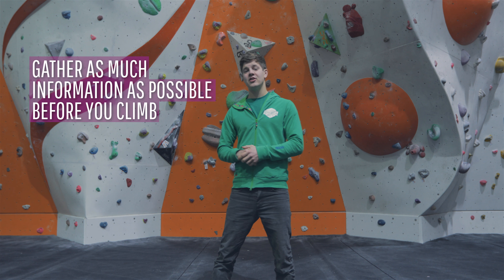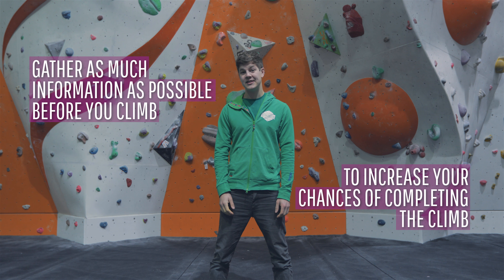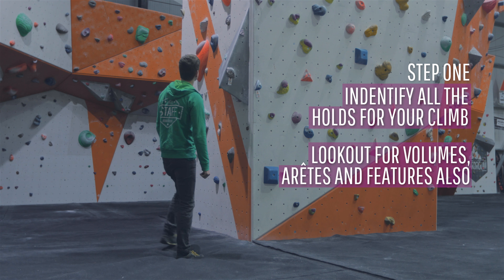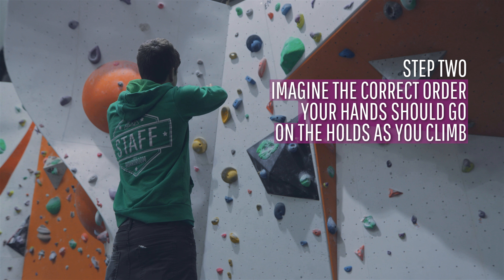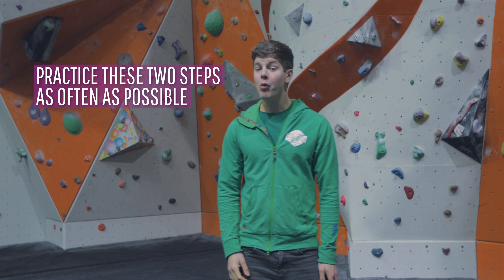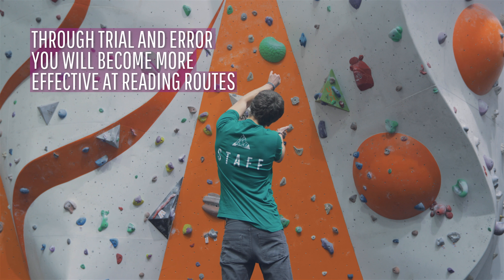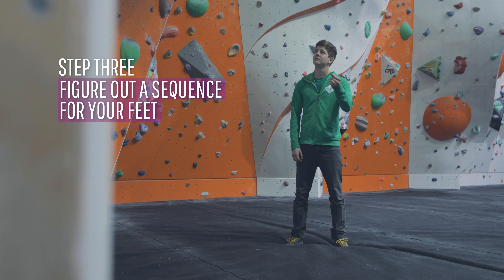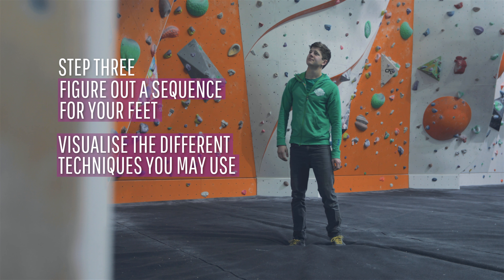How to route read a climb or boulder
Before going on a road trip you plan your journey on a map* to work out the quickest and easiest way to your destination.
Route reading is you planning the easiest way up the climb before setting off. Get it right and you've a much greater chance of reaching your destination.
*Very few people plan their car journeys now due to SatNav! Until someone develops a SatNav for climbs, learn to route read!